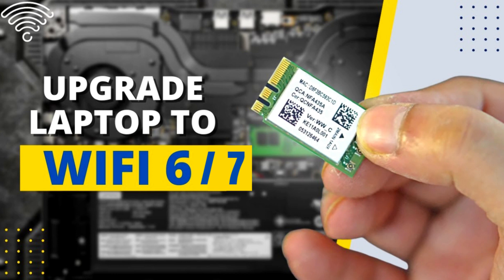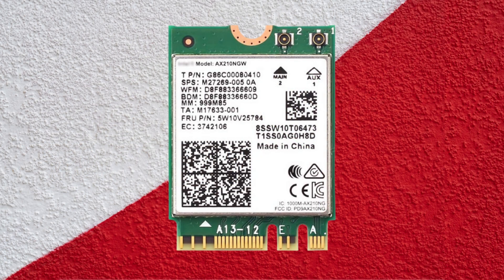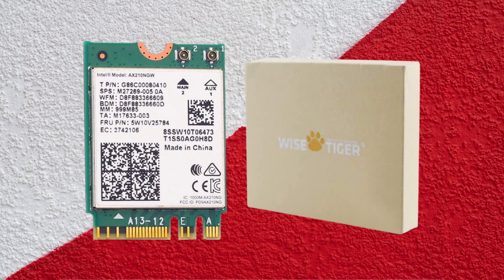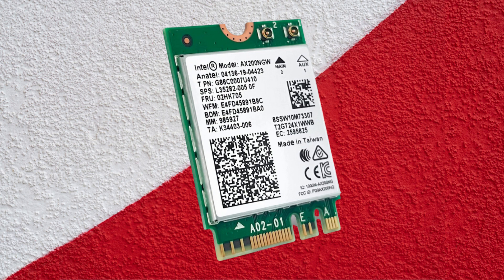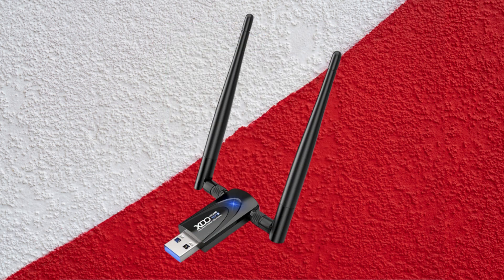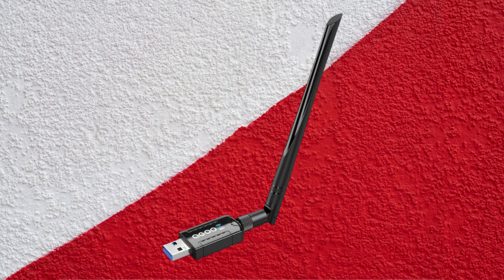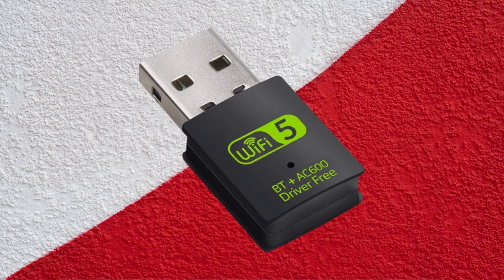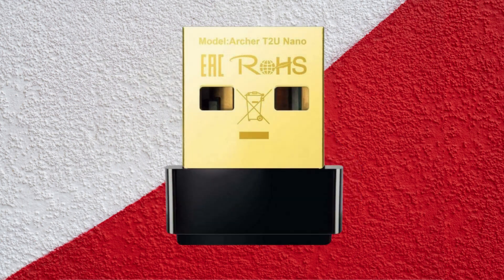8 Best WiFi Card for laptop under $30 in 2023 Upgraded List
Investing in one of the best WiFi cards for laptops is essential for uninterrupted streaming, gaming, and file sharing. When a laptop’s integrated WiFi card fails, Ethernet may be inconvenient and bulky, making the best WiFi cards for laptops a necessity for dependable, fast, and uninterrupted internet connection.